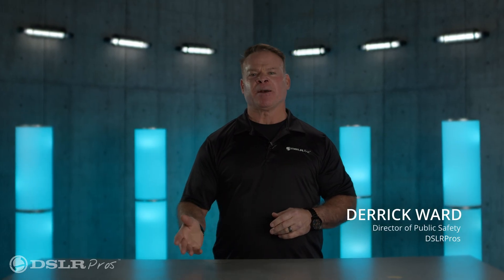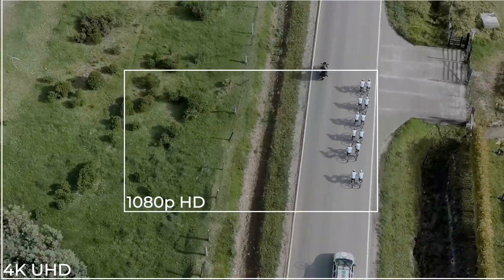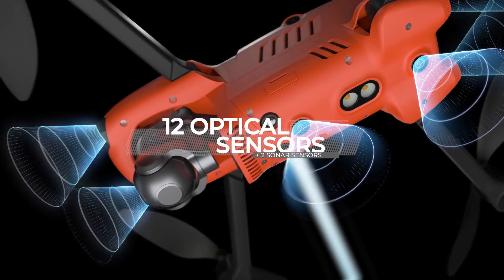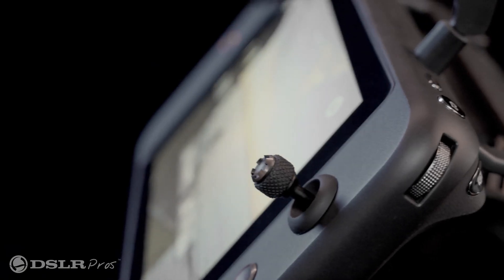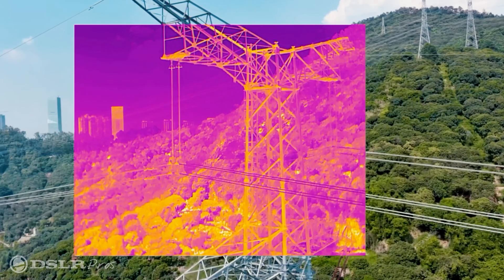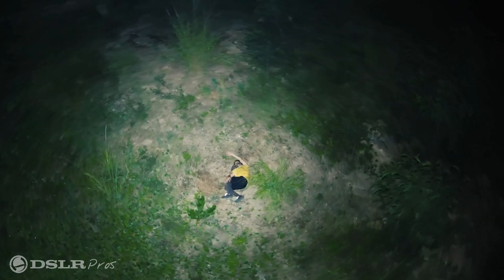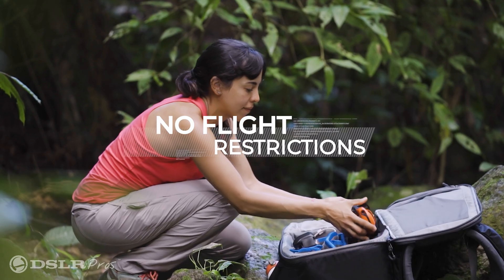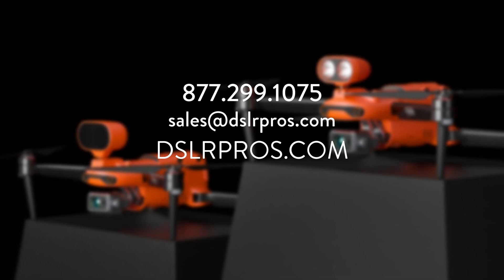DSLRPros - Autel EVO II Enterprise Thermal Lineup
In this video we explain Autels thermal lineup of drones.